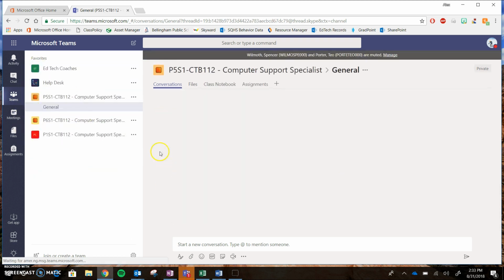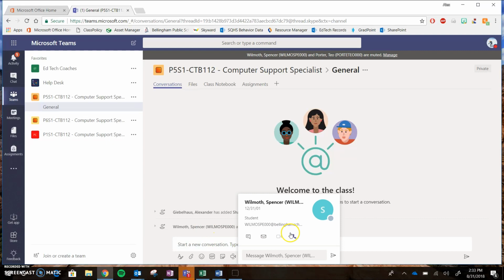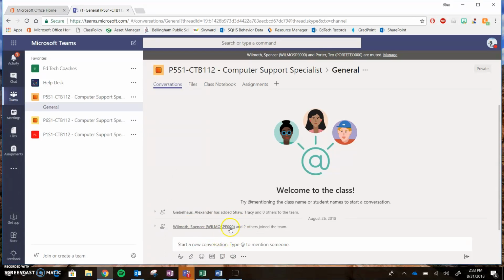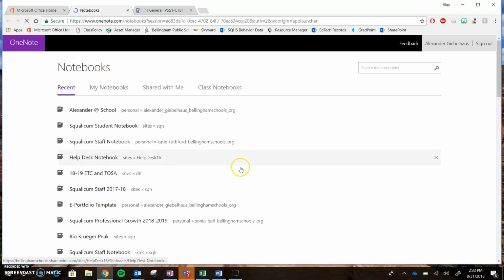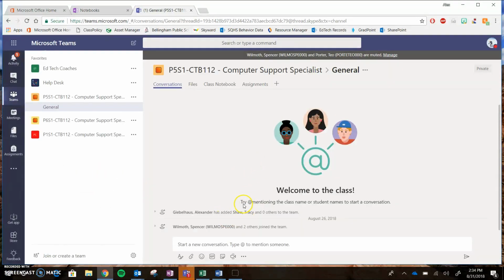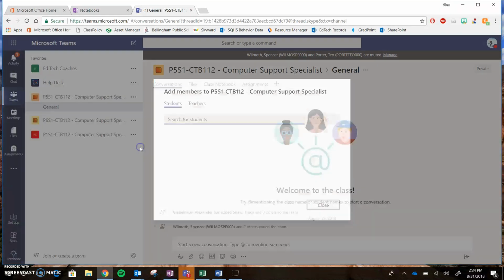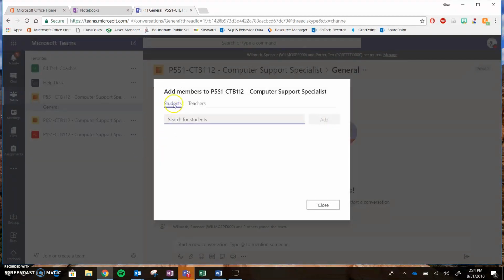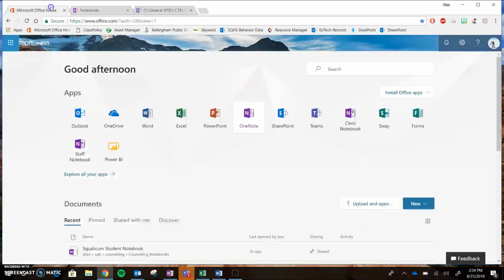Students and MS Teams